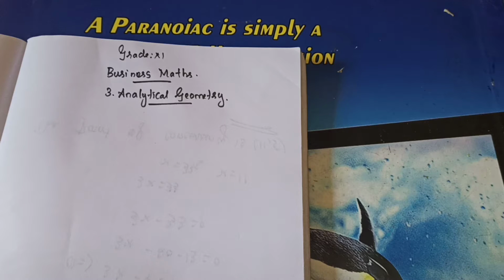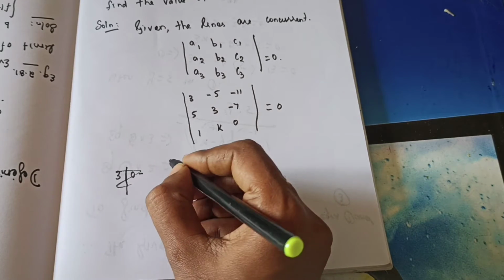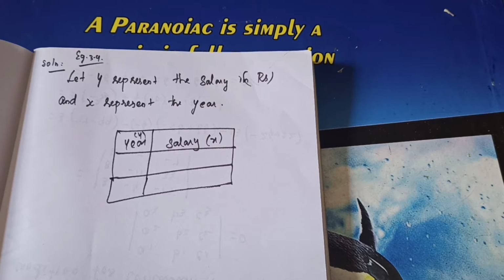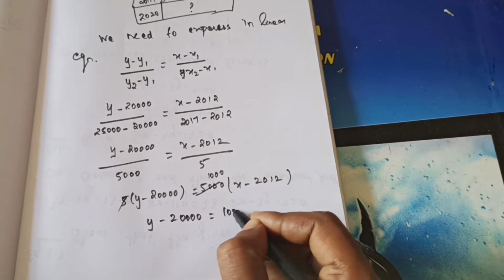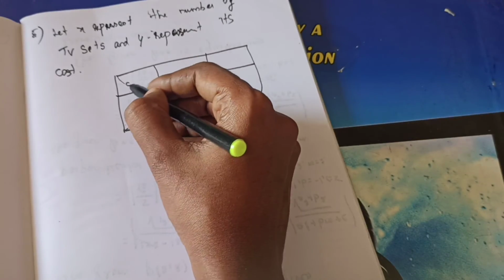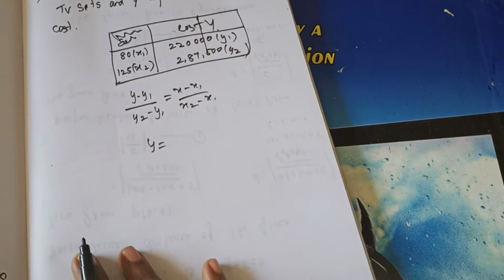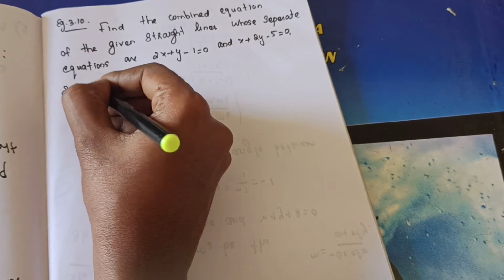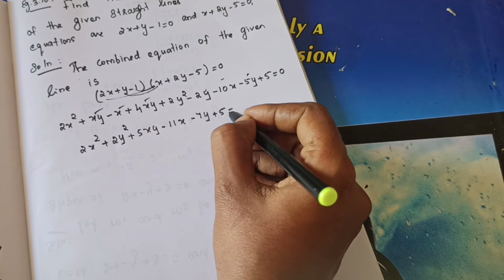GRADE 11 | BM | ANALYTICAL GEOMETRY | 22.10.2020 |11.20 AM